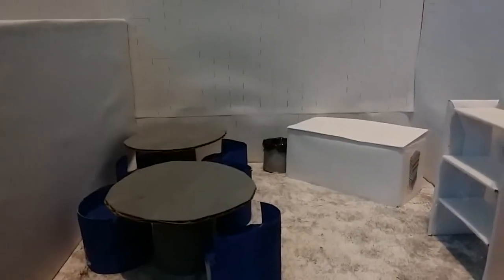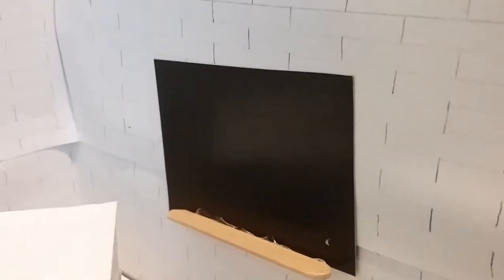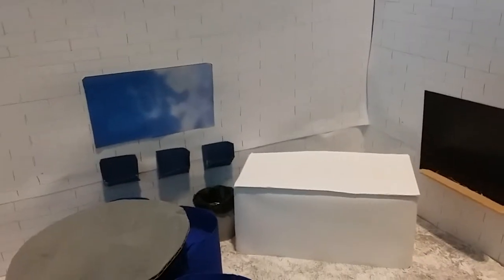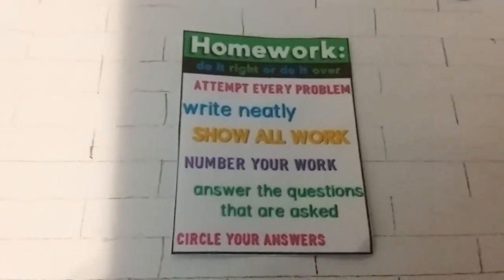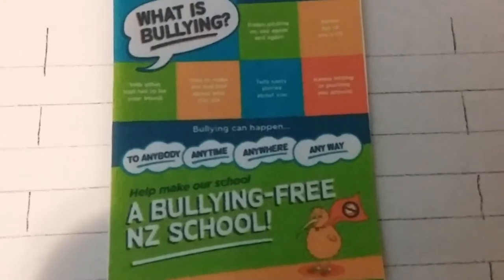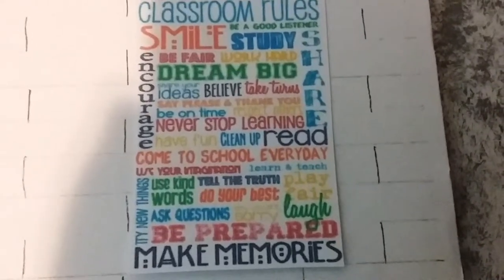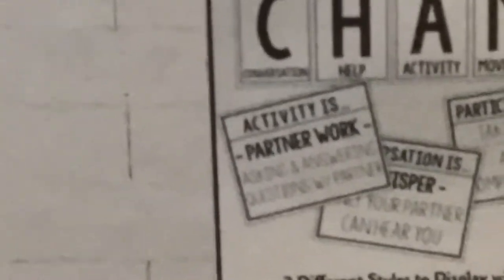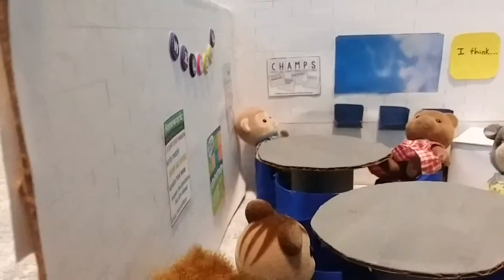Calico Critter Middle School! EXTREME CRAFT!! Part 9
Hey folks today we are doing Part 9 of our Calico Critter Middle School extreme craft! We are doing the wall decor! I hope you enjoy!